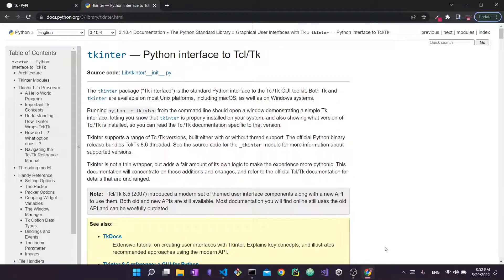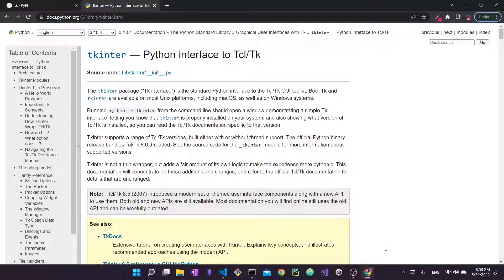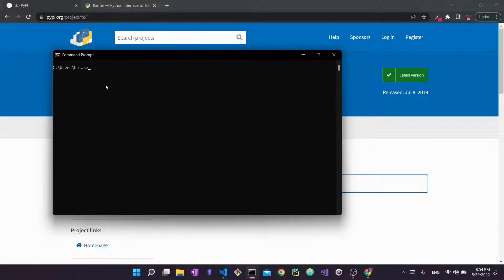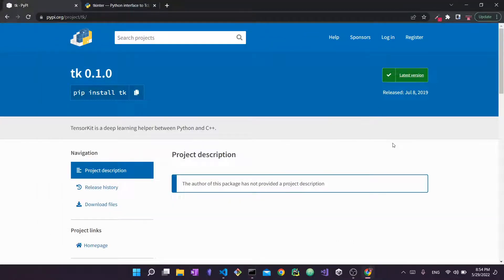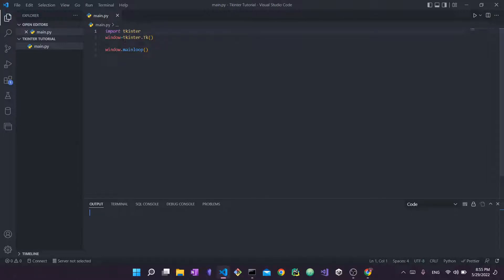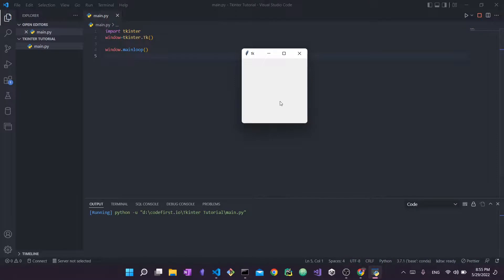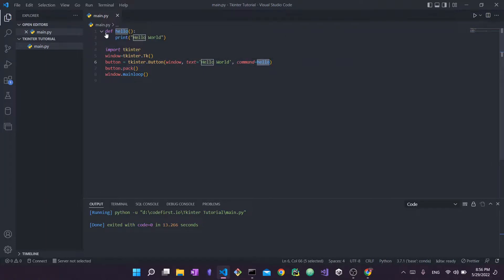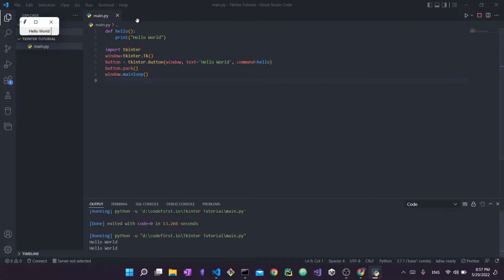Install and Setup Tkinter for beginners + Create a basic Tkinter app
Tutorial to install and setup Tkinter as well as use Tkinter for GUI design. Learn how to launch and create your first GUI for Python programs and desktop applications.

In this tutorial, you will learn how to create your first Python Graphical User Interface. The first step you will perform is downloading and installing Tkinter. You will create and design your first GUI.

Timestamps:
00:00 Introduction
00:48 Instal Tkinter
01:48 Create basic Tkinter app

**Tags**
Tkintertutorial
Tkinter install
Tkinter Setup
Python tutorial